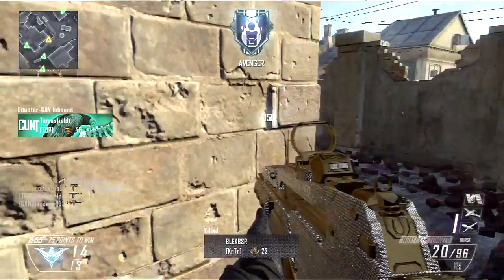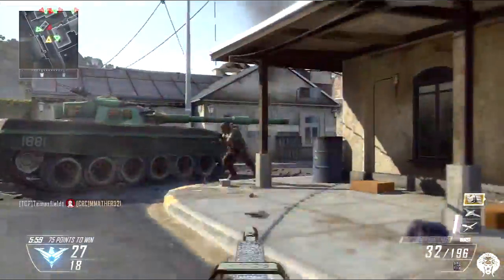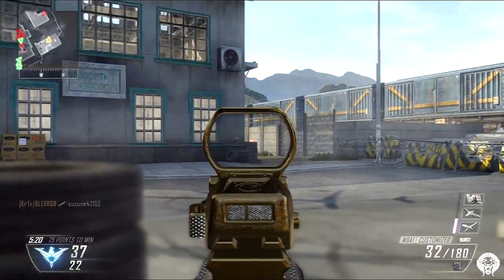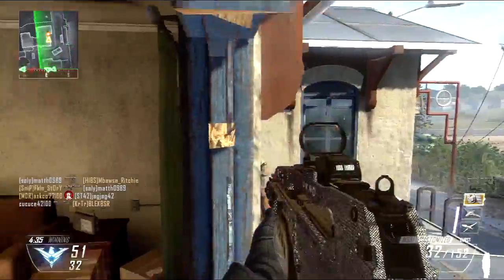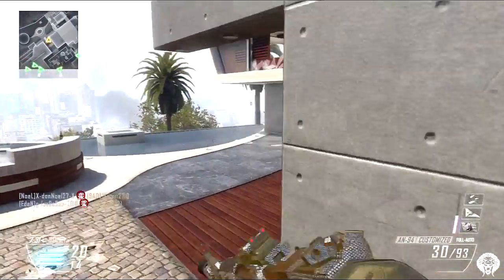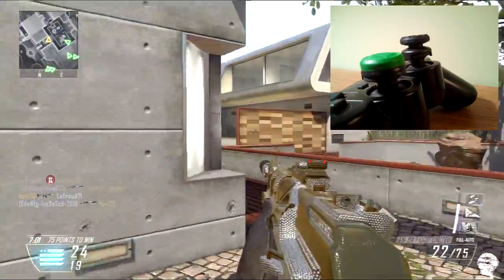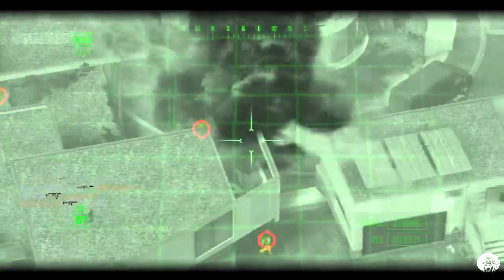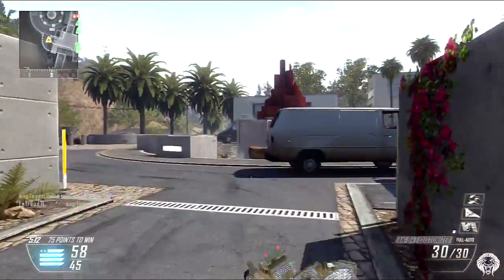How To IMPROVE YOUR AIM In Call Of Duty: Kontrol Freeks Review Do They Work? + DISCOUNT CODE VOUCHER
This is my HONEST review of the FPS Freek's by Kontrol Freeks, These little and cheap products will help you improve your aim and increase your accuracy in call of duty or any fps game.

Remember To Use "UNKNOWN" At Check Out Or Just Click The Link Below For A 10% Discount Code Voucher Coupon!

►See The Range Of Kontrol Freeks!

►Best Capture Card For YouTube!